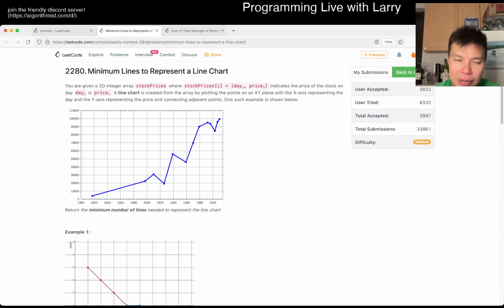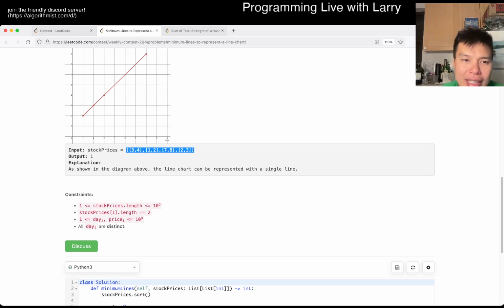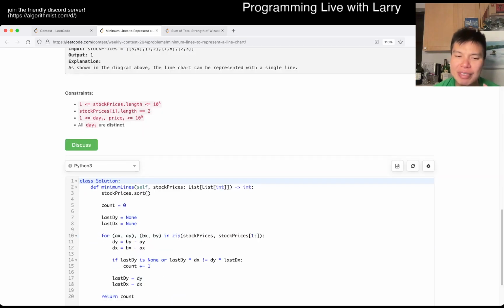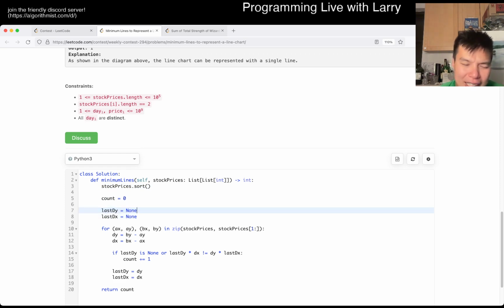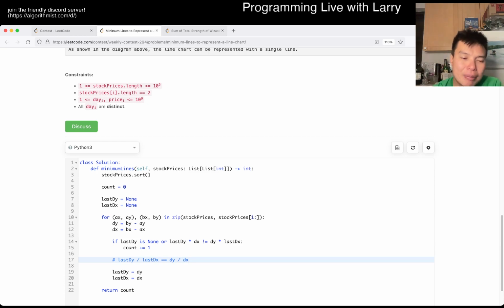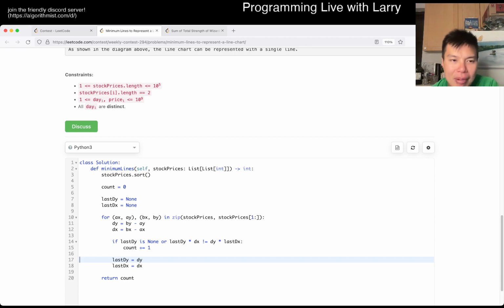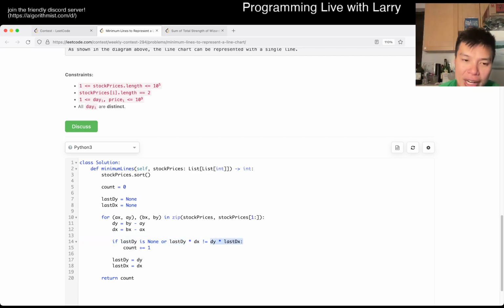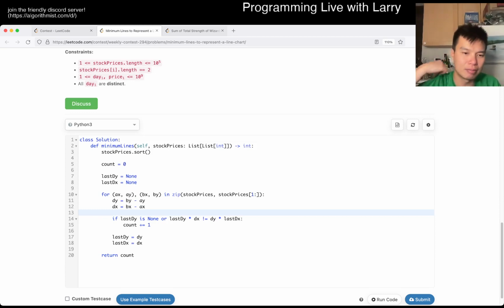2280. Minimum Lines to Represent a Line Chart (Leetcode Medium)